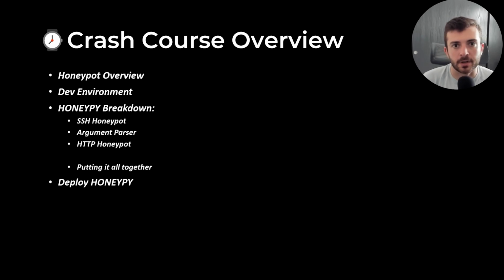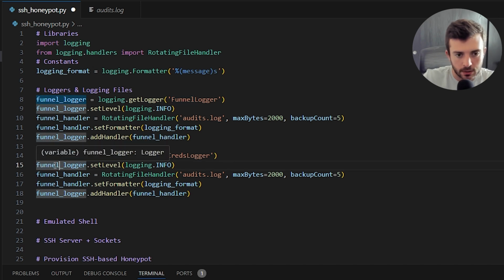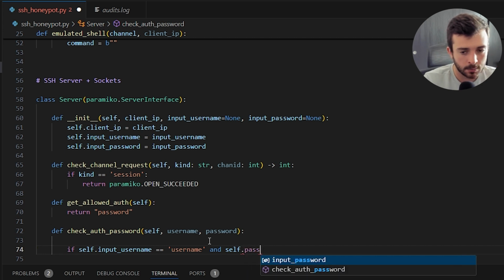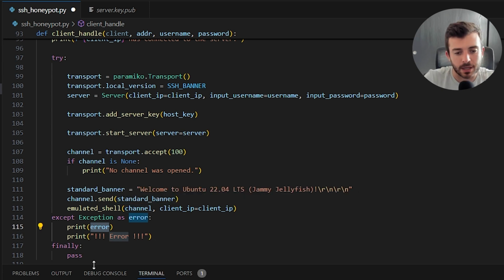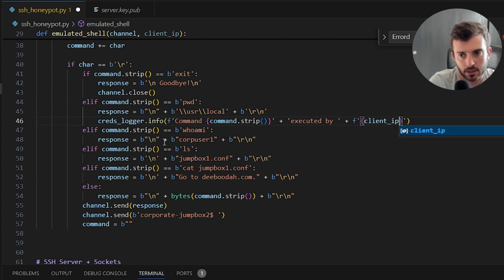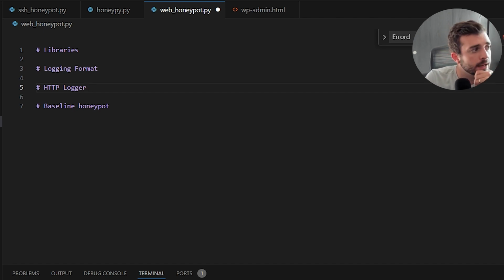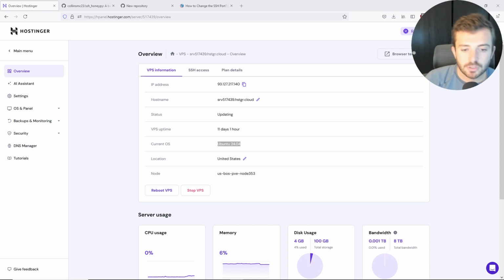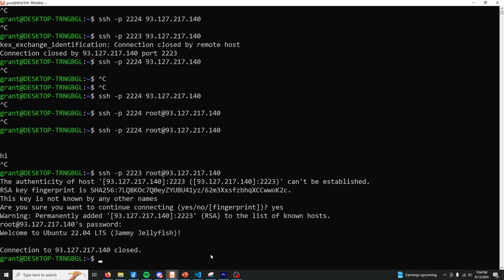Build a Honeypot to Trap Hackers & Bots in Python (Crash Course)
A crash course on the development of honeypy. Build a SSH and HTTP honeypot in Python.

👇 Resources & Timestamps Below.

⏰ Timestamps:
0:00 - Introduction
0:25 - Project Overview
9:05 - Dev Environment Overview
12:28 - 🍯 Creating Loggers
19:15 - 🍯 Emulated Shell
31:24 - 🍯 Build SSH Server
39:20 - 🍯 Client Handle
1:13:38 - Argument Parser
1:25:49 - 🍯 Web Honeypot
1:43:15 - 🚀 Deploy (with Hostinger)
2:01:21 - Conclusion

🎧 Gear:
Laptop (Lenovo X1 Carbon Ultrabook 6th Gen)
Monitors (Dell D Series 31.5” D3218HN)
Keyboard (Velocifire VM01)
Headphones (Audio Technica ATH-M40x)

[RAM](/C:/Program%20Files/Joplin/resources/app.asar/2x "2x") Corsair Vengeance LPX 64 GB (2 x 32 GB) DDR4-3200 CL16 Memory